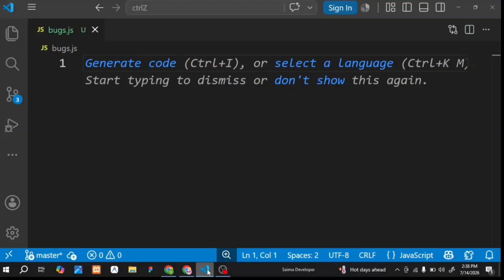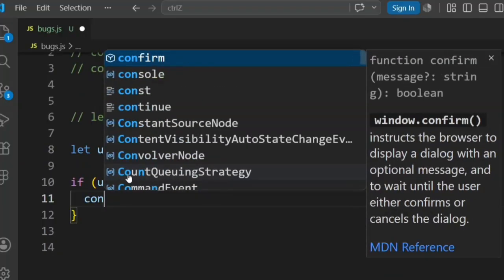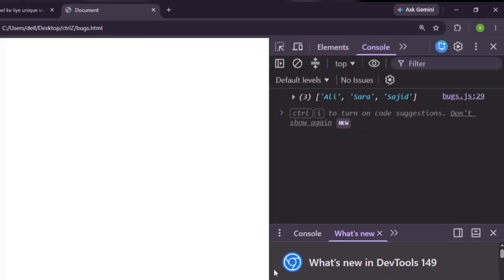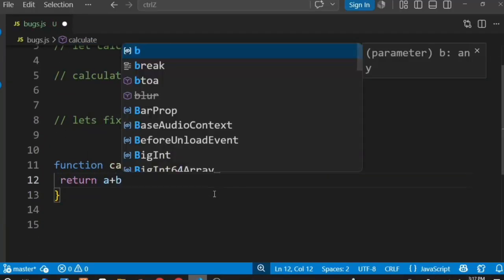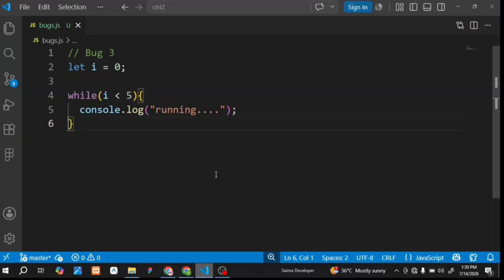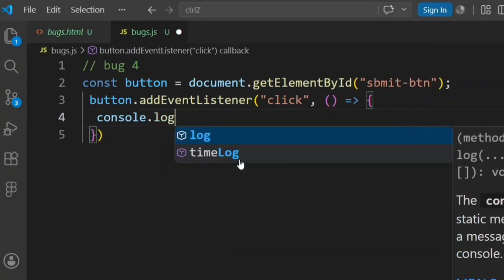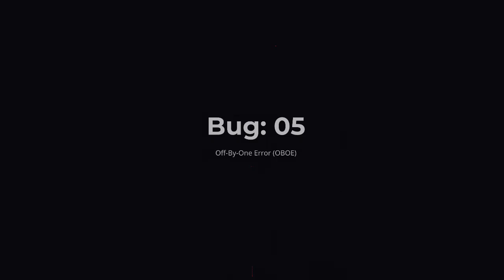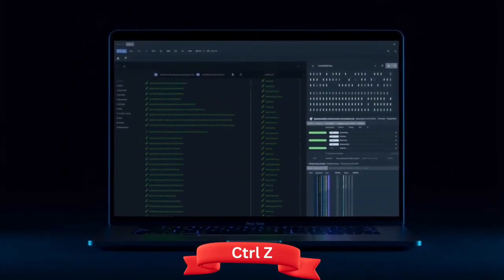5 Bugs Every JavaScript Developer Has Googled At 3AM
It's 3AM. Your code is broken. You have no idea why.

In this video we go through the 5 most Googled JavaScript bugs — the ones that have wasted millions of developer hours worldwide. And we fix every single one of them, live.

Bug #1 — Cannot read properties of undefined (reading 'map')
Bug #2 — TypeError: X is not a function
Bug #3 — Infinite Loop (Tab Frozen)
Bug #4 — Cannot read properties of null
Bug #5 — Off By One Error (OBOE)

Save this video. You'll need it at 3AM.

This is Ctrl Z — a channel about coding, bugs, debugging, and becoming a better developer one fix at a time.